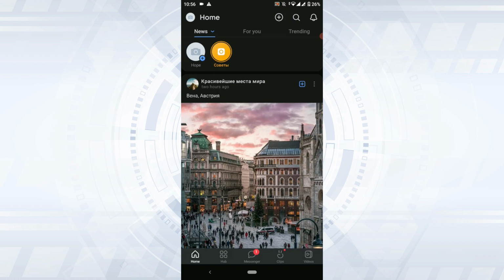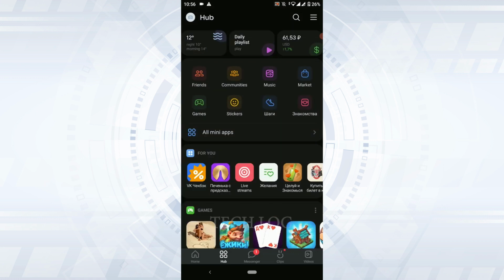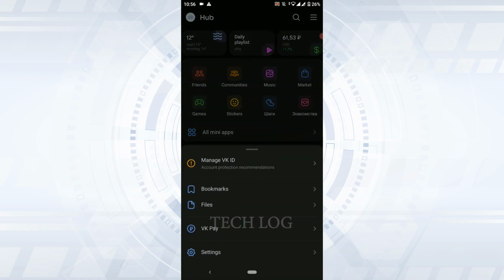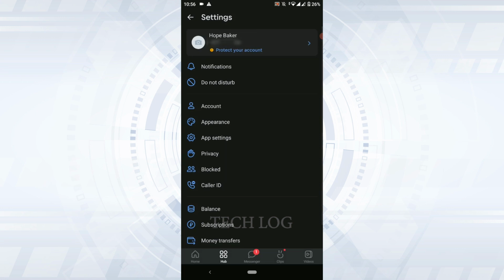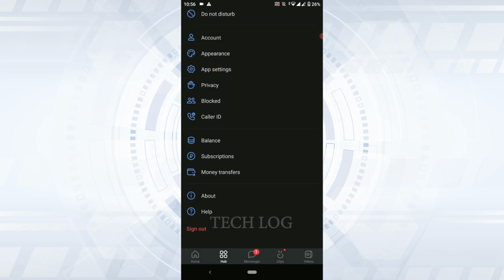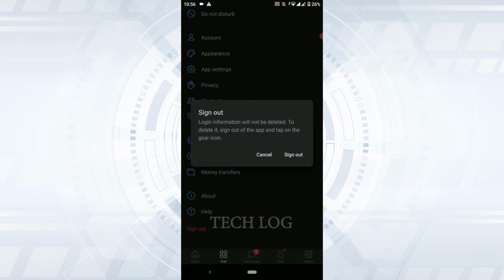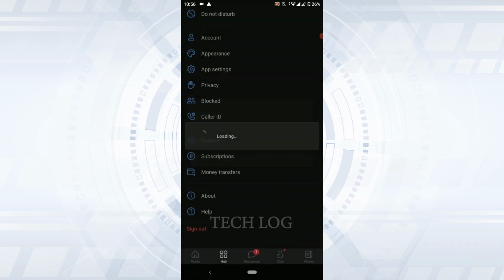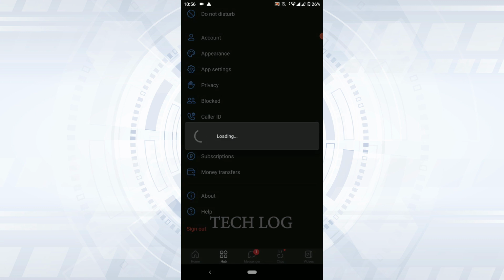VK Logout | VK App Logout Guide | VK Account Sign Out 2023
Follow these steps for the VK app log-out guide:
1: Open the VK app on your mobile device.
2: Tap on the Hub icon besides the Home icon.
3: Tap the three horizontal lines at the top right corner and open Settings.
4: Scroll down and tap on Sign out.
5: Then, tap on Sign out.
With these steps, you can sign out of the VK account.

Watch this tutorial video for the steps to logout VK account from your mobile device.

Tech Log.